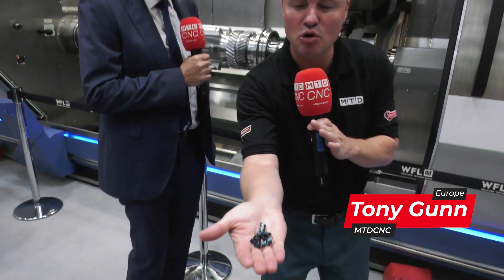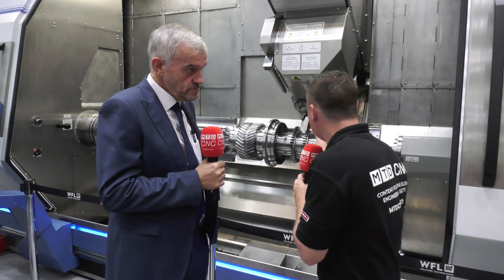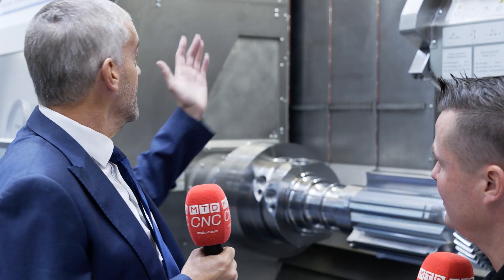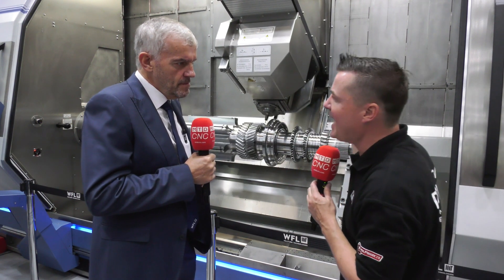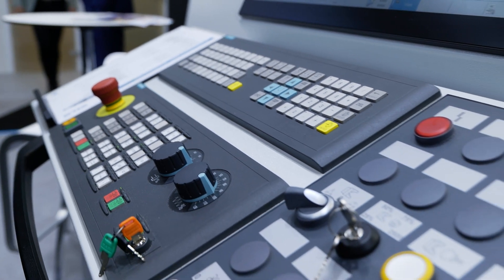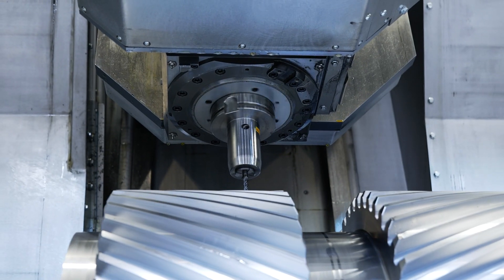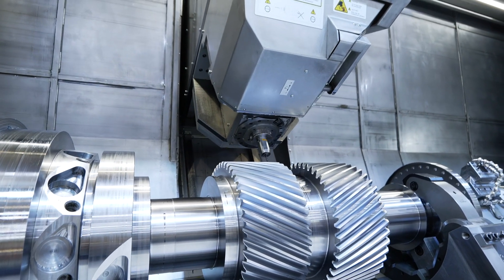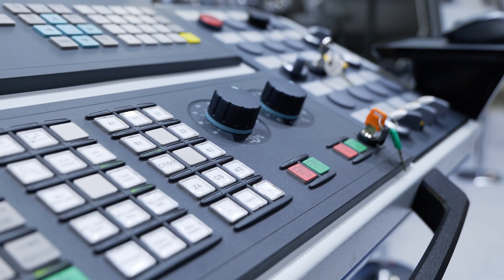Interview with MTD CNC - WFL at EMO 2023 - M50 MILLTURN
Tony Gunn from MTD CNC with Steve Malone WFL about the M50 MILLTURN.